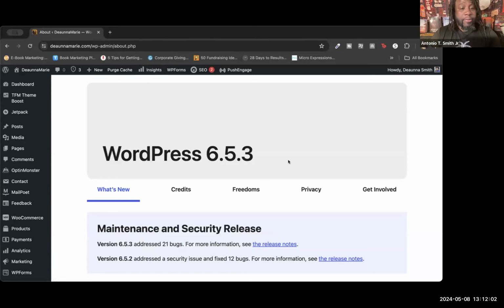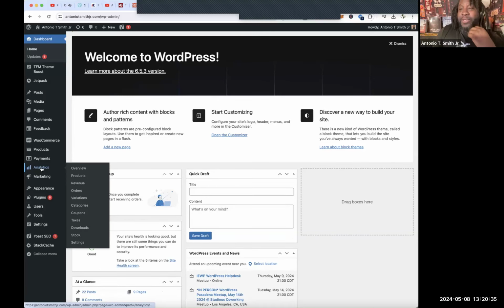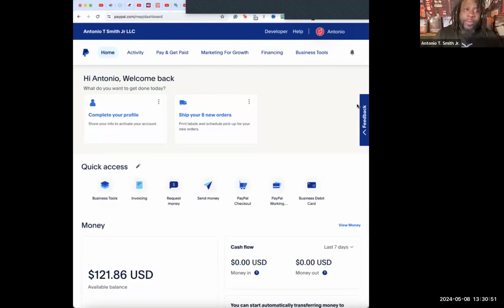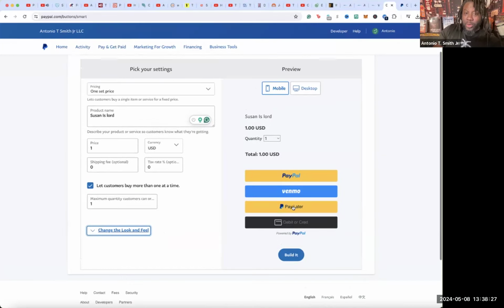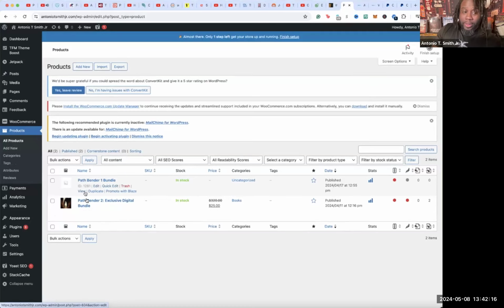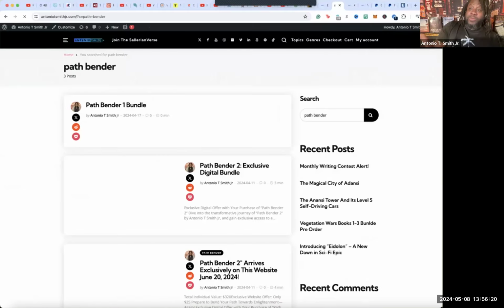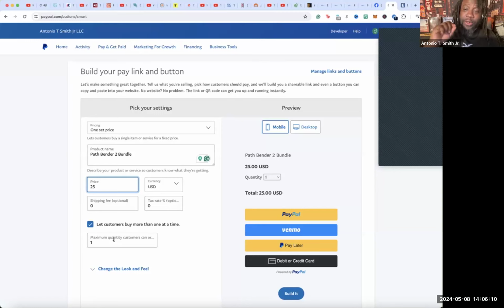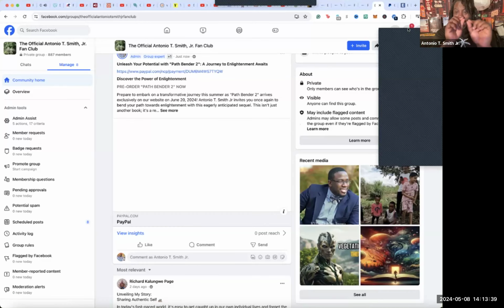Getting Customers. Selling Your Product and Building Your Landing Pages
🌟 Before we begin, a special highlight: Dive into the transformative world of "Re-Segregation: Volume I: The Power Matrix. A Masterplan for Black Group Economics and Wealth Creation" by Antonio T. Smith Jr. This pivotal book is a call to action for economic empowerment and wealth creation in the Black community.

It offers an innovative and strategic blueprint for overcoming systemic economic disparities.
Focuses on empowering Black communities to take control in sectors such as Economics, Finance, Data Information, Manufacturing, Infrastructure, Communications, and Human Resources.
Provides practical insights on embracing technological advancements and establishing Black-owned enterprises.
🚀 What You'll Discover:

Strategies for establishing Black-owned banks and fostering financial literacy.
The importance of Black representation in Data Science and Artificial Intelligence.
A comprehensive guide to building economic resilience and autonomy.
🔥 Welcome to the "Secret To Success Podcast" with Antonio T Smith Jr. 🔥

Get ready to have your minds blown. This isn't just a podcast; it's a revelation, a movement, a revolution. For 30 years, since 1996, Antonio T Smith Jr. has been grinding in silence, building an empire that's about to change the game in 2024. This is where you hear it first, where you see it unfold. Remember these words – they're not just predictions; they're promises.

🌪️ Inside Density6: A Storm Brewing Since '96
1. Technology & AI Division: Where The Future is Now
- Step into the lab where the future is being coded, crafted, and unleashed. This is where AI doesn't just mimic intelligence; it creates it.
- Breaking Boundaries: We're not just playing the game; we're rewriting the rules. Our tech is set to catapult humanity forward.

2. Coaching & Conferences Division: Igniting Flames of Change
- It's more than empowerment; it's a revolution. Our workshops and events don't just teach; they transform.

🚀 Antonio T Smith Jr.: Three Decades of Silent Dominance
- This is the story of a visionary who's been moving chess pieces for 30 years, all leading to 2024 – the year the world sees the true impact of Antonio T Smith Jr.
- Behind the Scenes: Get a raw, unfiltered look at the hustle, the grind, the relentless pursuit of a dream that's about to come to life.

🌍 Global Impact: A New Dawn for the Marginalized
- Watch closely. We're not just building companies; we're creating opportunities for women, black and brown communities, indigenous people – heck, even Santa's elves.
- This is where barriers break and ceilings shatter. Antonio's vision is a world where everyone gets a fair shot, and we're making it happen.

💥 Philosophy Meets Action:
- "Silent Moves, Loud Impacts": Antonio's philosophy is about making waves without making noise. Until now.

- The Countdown to 2024: This is the year everything changes. The year Antonio T Smith Jr. shows the world what three decades of determination can do.

🌌 Join the Movement:
This isn't just a podcast; it's a front-row ticket to history in the making. "Secret To Success with Antonio T Smith Jr." is where you'll witness the birth of a new era for the marginalized.